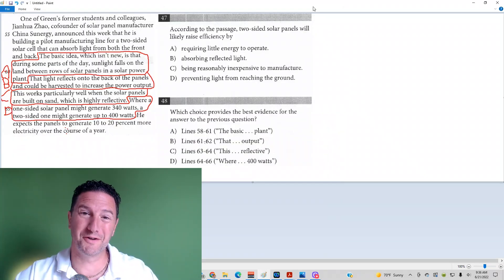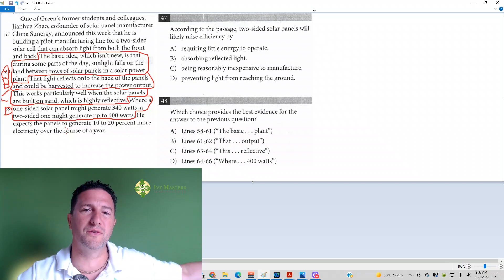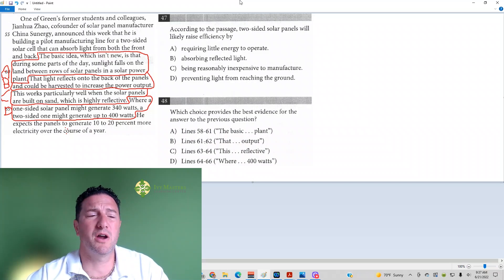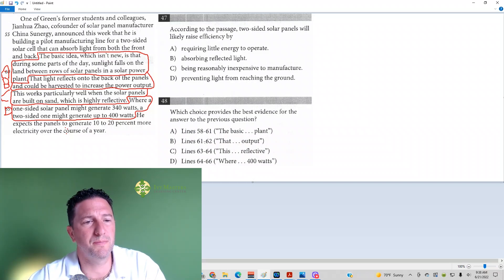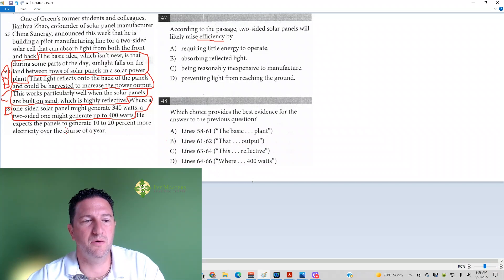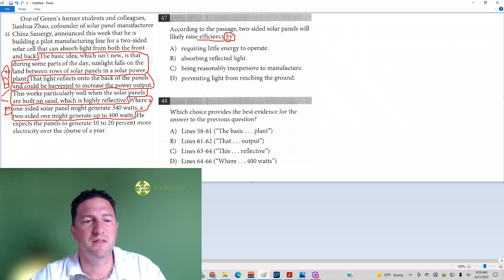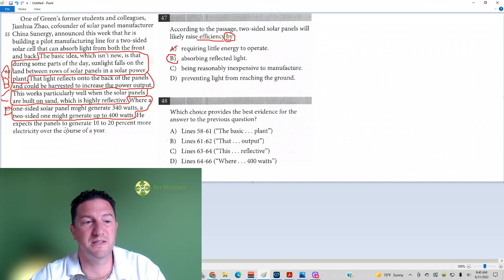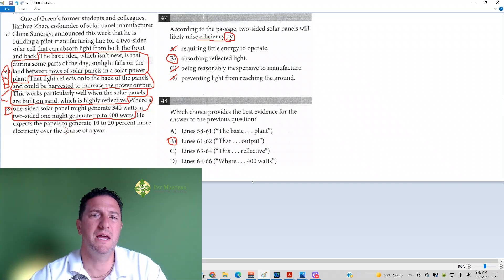SAT Reading, Test 6, Section 1, Number 47- 48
How to approach paired (best evidence) questions